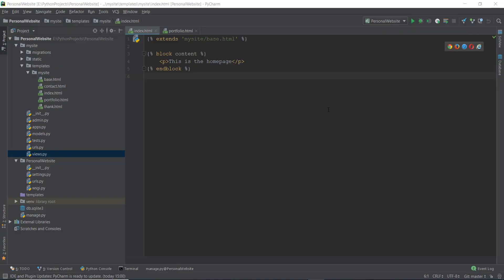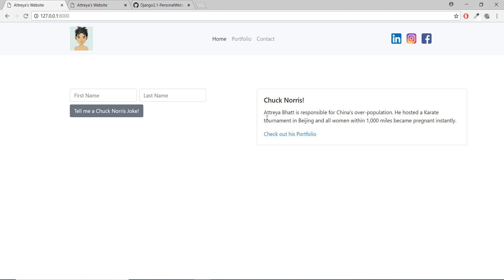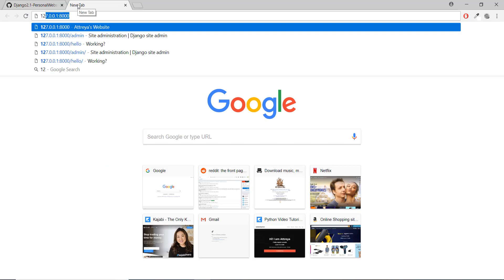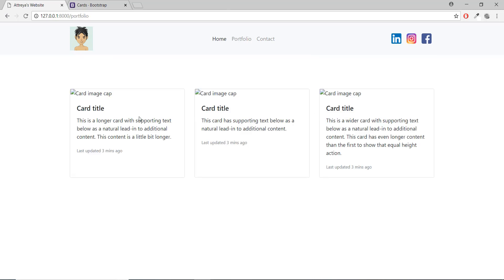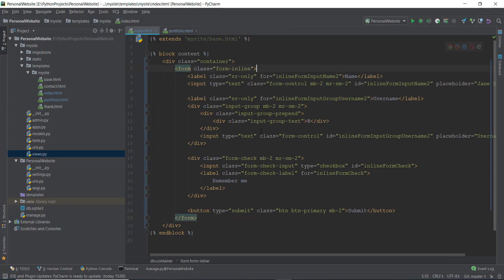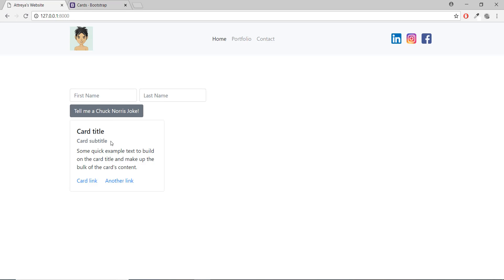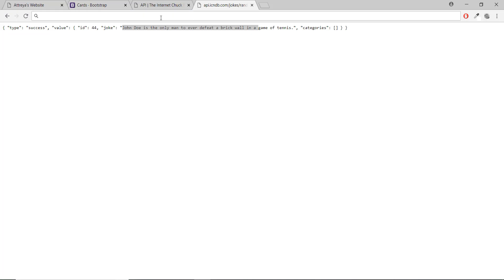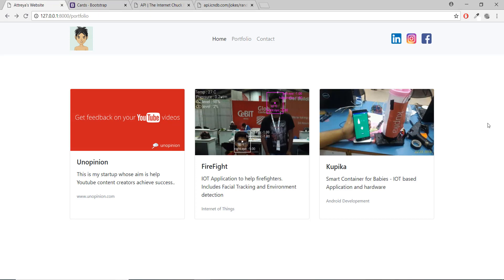Django 2.1 - Integrating Bootstrap 4 with Django - 11/14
Creating the portfolio and the homepage with Bootstrap 4.1 using cards,buttons.